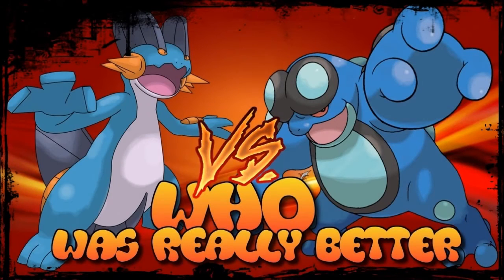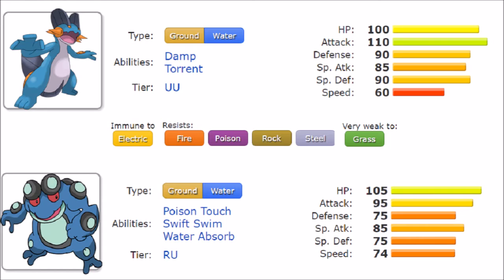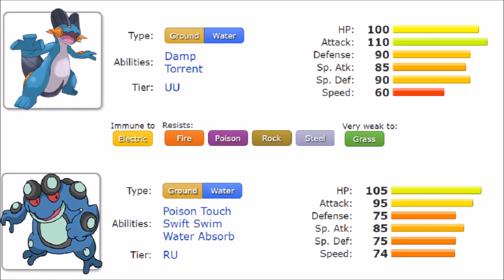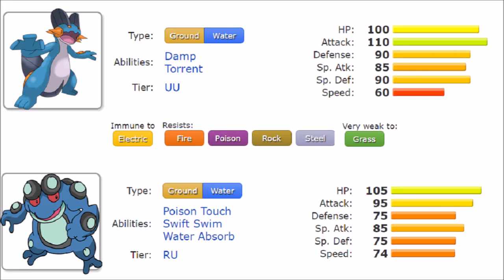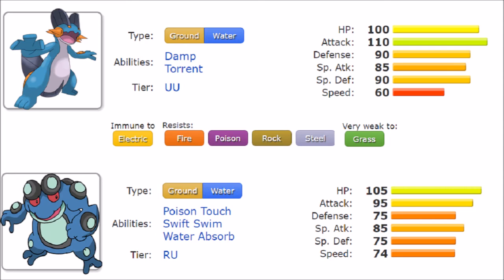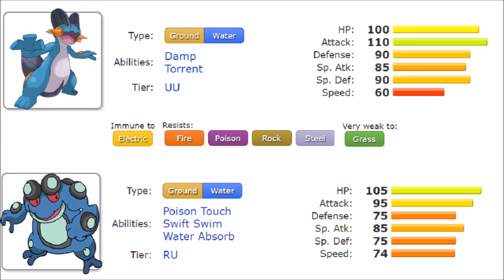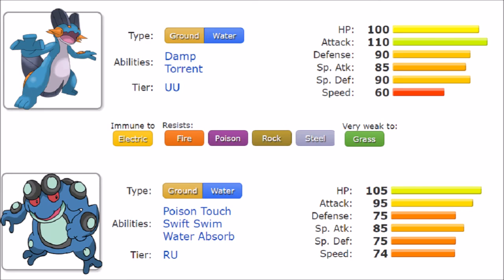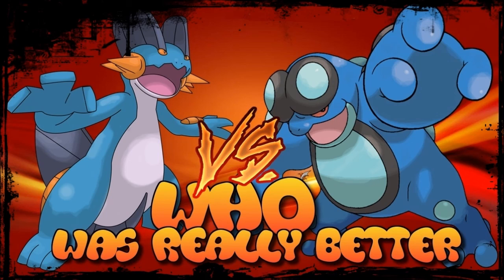SWAMPERT VS SEISMITOAD | WHO WAS REALLY BETTER | Ep 12